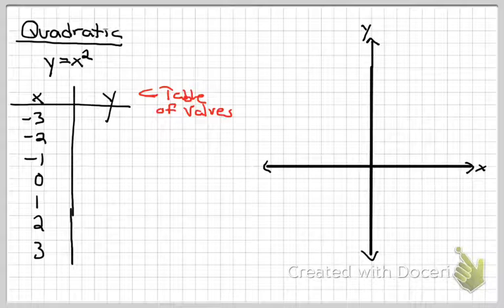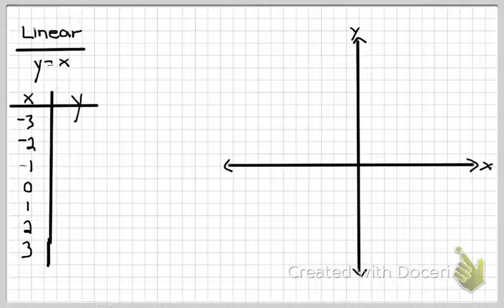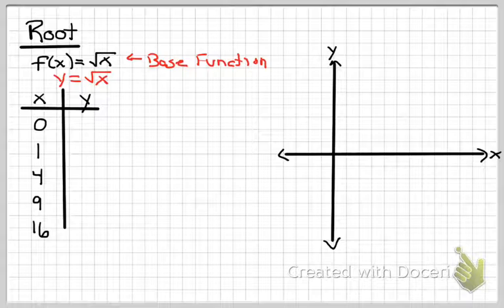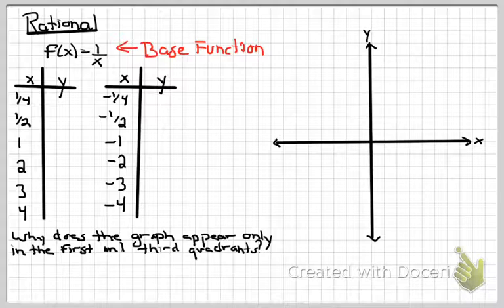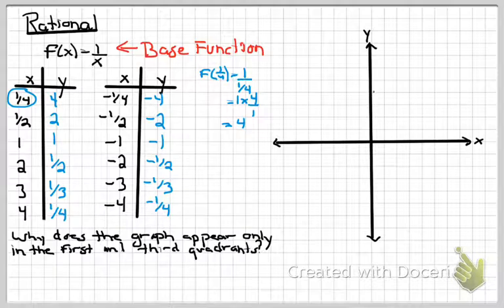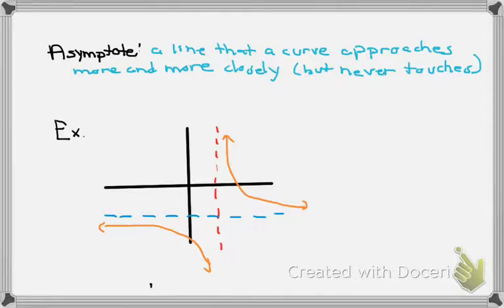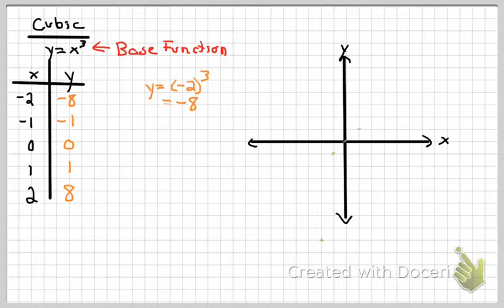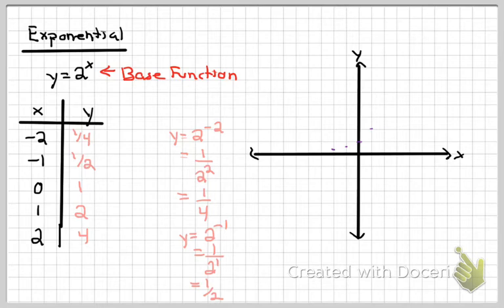MCR3U Unit 3 Day 2 Base Functions